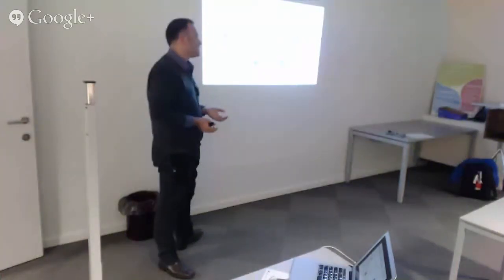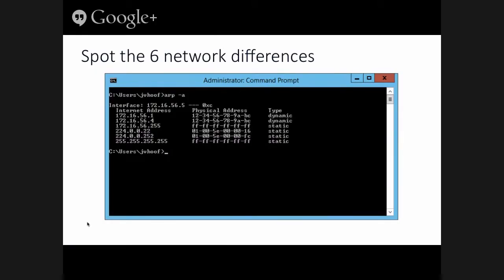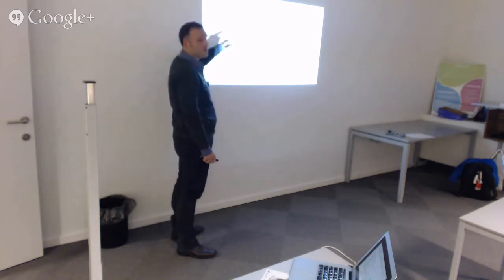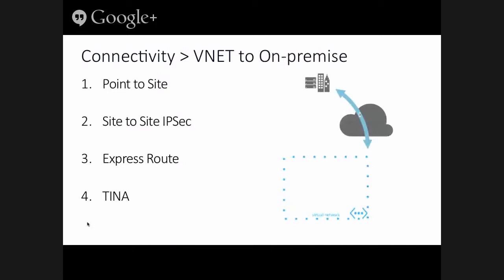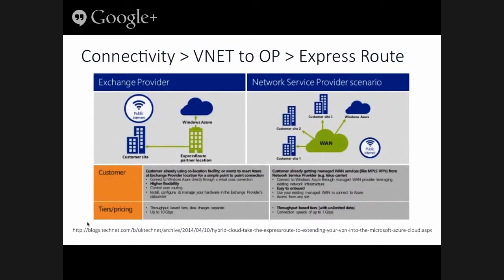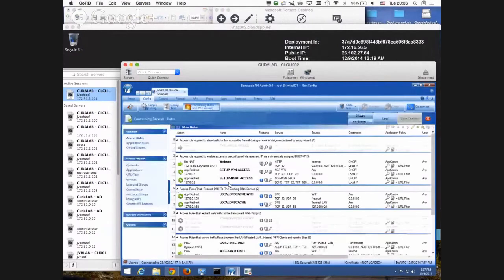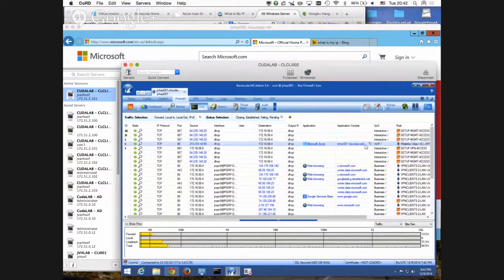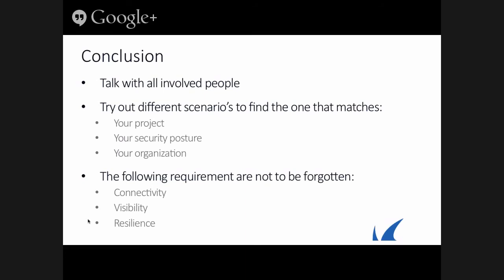2014-12-09 - Lost in translation - How Azure Networking is different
As one of the major cloud providers Microsoft Azure has a big adoption rate in a lot of businesses around the world. Customers are moving parts of their infrastructure from their own datacenter(s) to the Azure Cloud. Developers, system engineers, network engineers and security staff are all effected by this change. On premise network engineers have been building secure networks for years. Obviously they want to extend and reuse this knowledge in the cloud. They are talking about network firewalls, network segmentation, vlan’s. However in the Azure cloud this is slightly different and some of the trusted mechanism are unavailable. In this talk we go in-depth on the various Azure networking options and how establish secure connectivity between Azure and various on-premise locations.

Speaker: As a Consulting Sales Engineer Joeri Van Hoof is specialised in all the content security and cloud solutions of Barracuda Networks. In his current position he is providing pre-sales advice to Barracuda customers as well as working with development and product management to improve the products and solutions. Prior to Barracuda Networks Joeri worked at C-CURE in various roles ranging from Developer, Consultant to Technical Manager. He specialised in designing and deploying security infrastructures for customers all over Europe. In his role as Technical Manager he established a team of experts in the IT security field delivering managed services, support and implementations of security solutions offered by C-CURE. Joeri has experience with a variety of IT security products and technologies. He is a guest teacher at the Solvay Business School in the Information Security Management Education program focussing on Web Application Security. He has a special interest in secure application development and web application development.